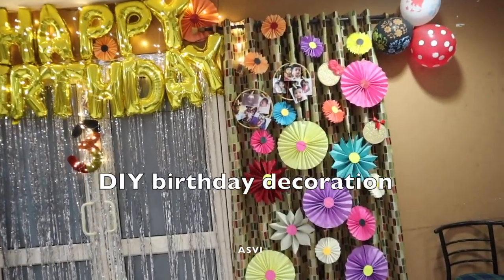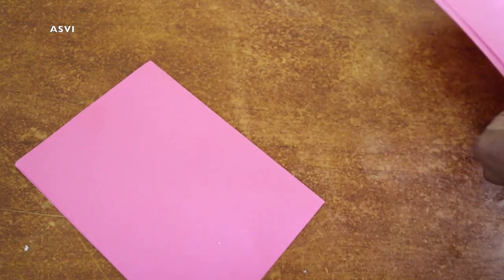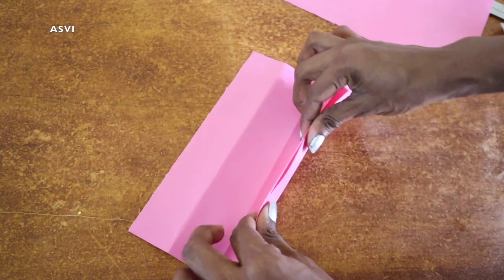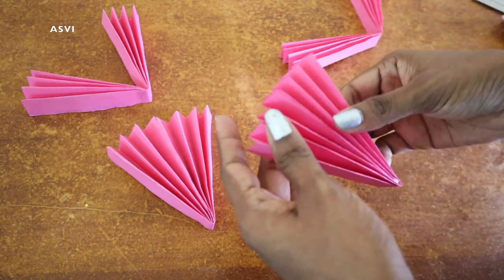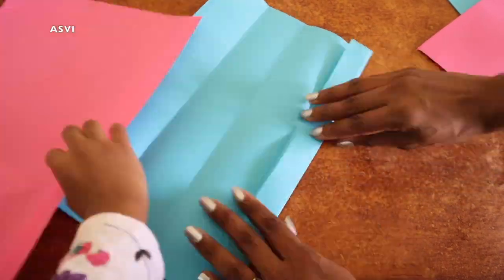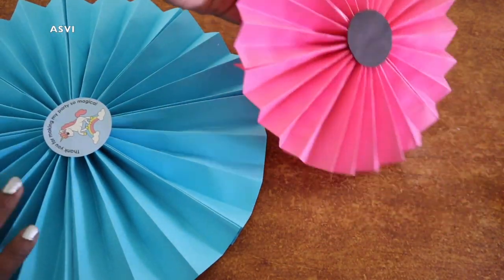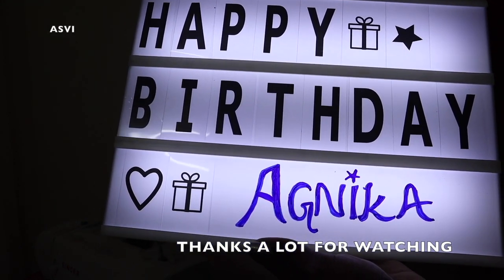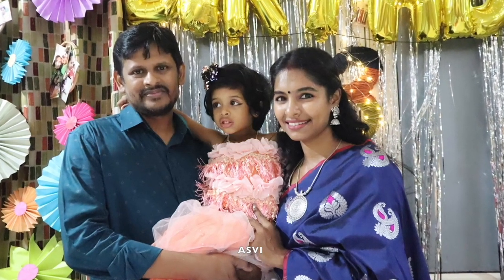5 DIY Birthday decorations|paper decorations at rs100|3 years birthday decorations|Asvi Malayalam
BIRTHDAY DECORATIONS LINK
RIFLECTION AA Battery Powered, Waterproof, Copper Wire String Fairy Lights with 30 LEDs Warm White 3 Meter
Happy Birthday Letter Foil Balloon Set of Gold + Silver Fringe Curtain (3 X 6 Feet) + HD Metallic Balloons (Gold, Black and Silver) Birthday Decorations Items
Birthday Party Return Gift for Kids (10 case)
A4 Size Assorted Color Sheets
Double Sided Colored Origami Folding Lucky Wish Paper DIY Craft
Magic Thank You Party Stickers, Matte Finish Paper, 40 Pieces
Paper Hat for Theme Party
GrandShop 50330 Assorted Printed Toy Balloons (Pack of 50)
Jute Combo Colour 1 Exclusive Twine Threads String Rope